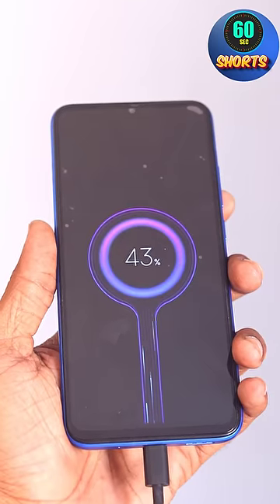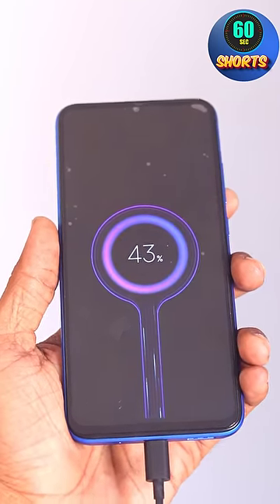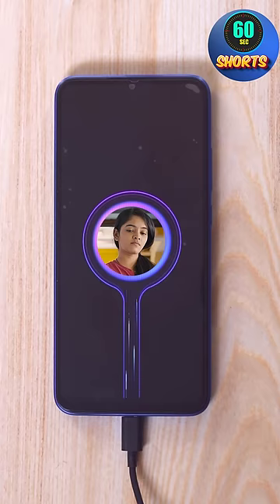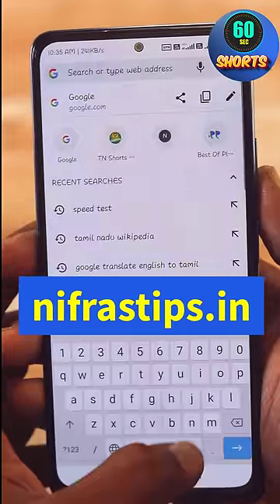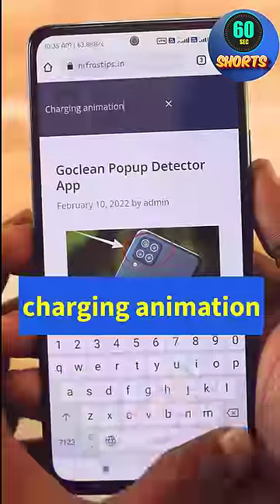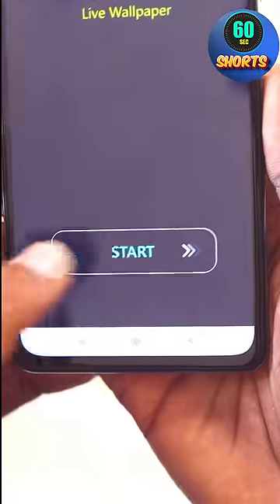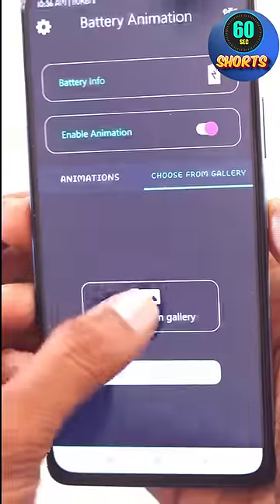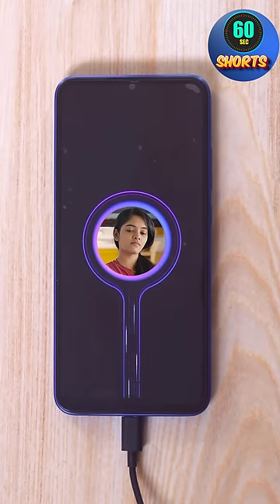Amazing Charging Trick | Android Tips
hi friends in this video we have to see how to set any image or your favourite photo while your mobile charging animation so please watch this video and if you like this tricks you share this to your friends thank you.
Android Tips
Android Tricks
Charging animation application
Mobile charging battery animation app
Enable photo in mobile charging
Latest mobile tips
How to get application
Mobile tips
Mobile tricks
New mobile settings
Android app
Android application for customize
How to download
Latest WhatsApp tricks
Latest WhatsApp tips
WhatsApp features
How to get latest updates
Android features
Android mobile tips and tricks
Hidden secret of Android mobile
Useful features of mobiles
Mobile phone reviews
Android application reviews
Settings and options
Menus and features
Tamil Android tips and tricks
Latest Mobile tips